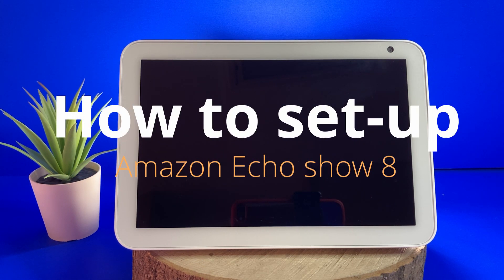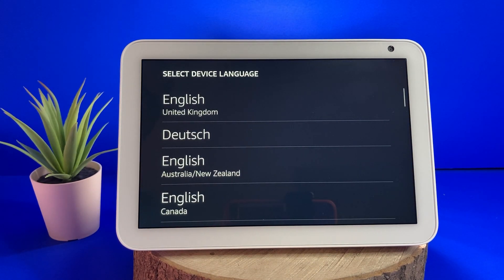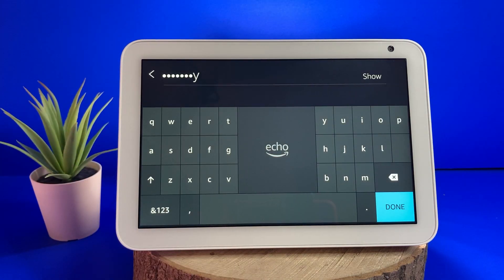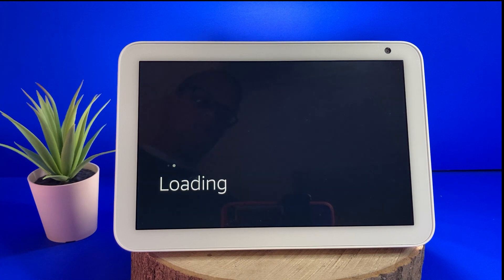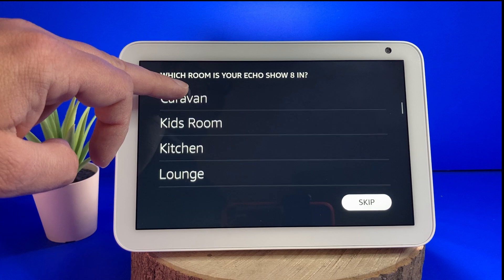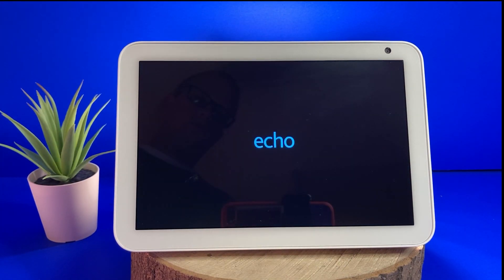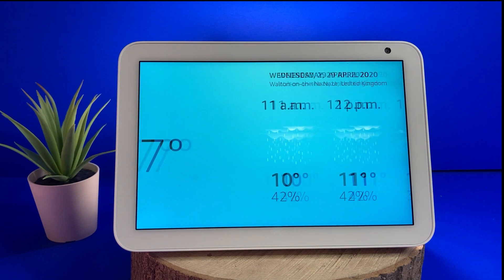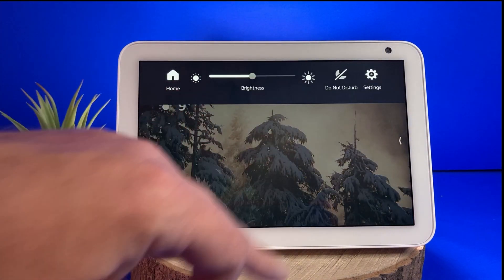How to set up the Amazon Echo Show 8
In this video, I am going to show you how to set up your new amazon echo show 8. This video just focuses on setting it up, connecting it to your wifi network and amazon account.

Please have a look at my other echo show setup video if you want to see some tips and tricks on things to try once it is set up. This setup process will also work with the Echo Show 5 and the standard Echo Show. I will speed up some of the longer loading screens in this video so it doesn’t take too long.

The first thing you will need to do is turn it on. After a couple of minutes of loading, the Echo will make play a sound the screen will then go blank followed by the words echo. A blue screen should then appear saying “getting your device online”.

You will then be asked to select your language. You should use the touch screen to do this.

The device will then say ‘hello ready for setup’ and ask you to choose your WiFi network. You should now select your network and login.

After you have signed into the network the screen will say ‘connecting’ followed by ‘fetching registration status’.

It will then ask you to sign into your amazon account. If you have enabled 2-factor authentication it will ask you to enter the code you should have just received.

After you have signed in the screen will say “registering’ followed by ‘loading’.

You should now be greeted with a welcome screen. After you have read the welcome message press continue.

You will now be asked to confirm your time zone and your address. It asks for your address so that it can give you personalised information such as the local weather forecast.

You will then be asked to select the room the device is in, and to name the device. It asks you to name the device so that you know what device to ask for if you want to call it or play music in a different room.

Finally, you will be asked to select the background wallpaper.

After a short wait, you should hear a message saying “this device is ready”.

The home screen should then appear.

The first 2 things I like to try to make sure it is working is asking for the time and the weather.

Just say the wake word followed by what is the time, or what is the weather forecast? I won’t say the wake-word in this video so I don’t trigger your device. For example.

Another quick tip before I go is if you pull down from the top of the screen you can change the screen brightness and go to the settings.

I hope you have found this video helpful. I will also leave a link to my detailed setup video where I show you lots of things you can try after you have set up the device.

Echo Show 5
Echo Show 8
Echo Show

UK
Echo Show 5
Echo Show 8
Echo Show